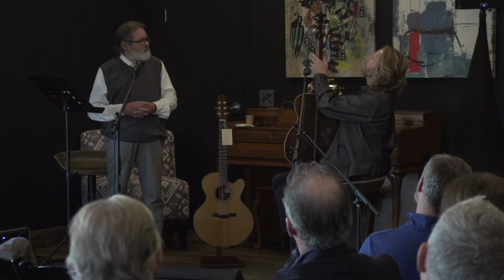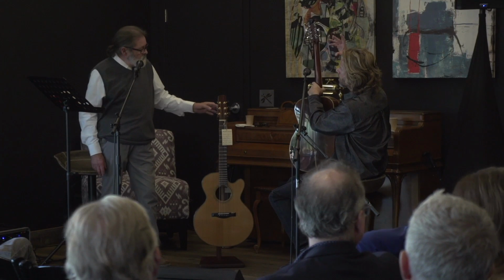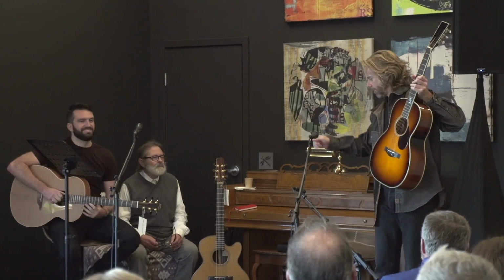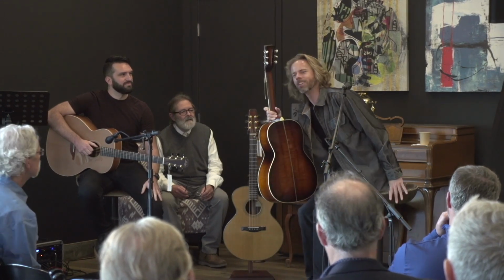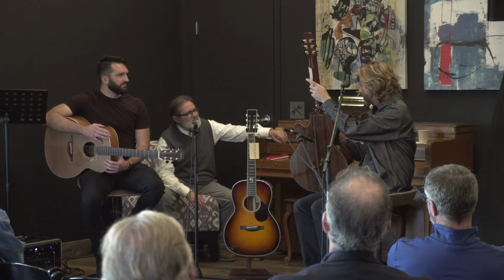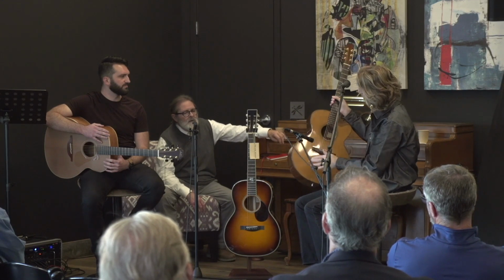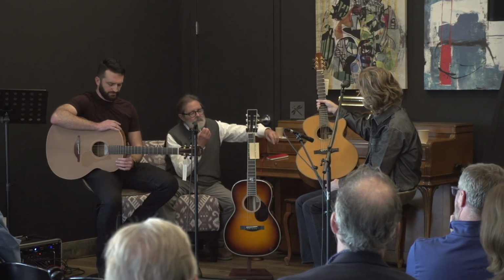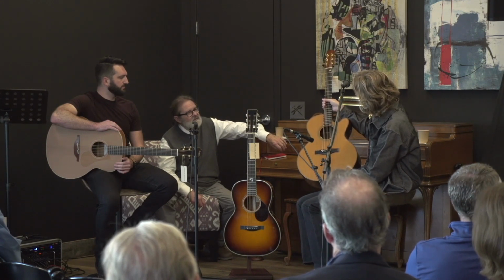Part 4 of 4 - Richard Hoover and James Nash at Organic Sounds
We welcomed Richard Hoover, founder and owner of the Santa Cruz Guitar Company, and extraordinary guitarist James Nash, well known for his work with his band The Waybacks, to our shop for a talk and demonstration.   This is part 4 of 4.